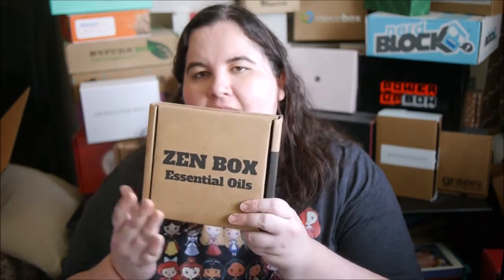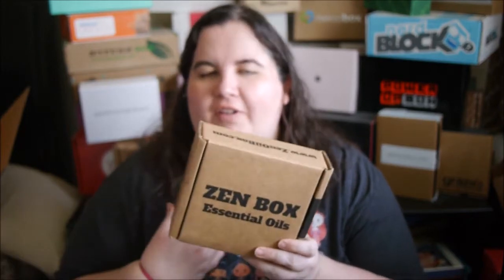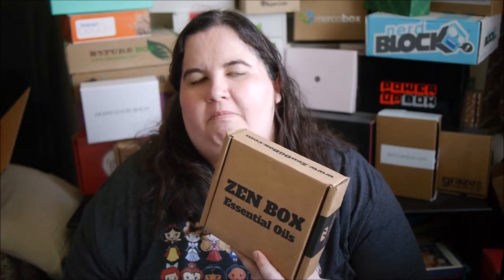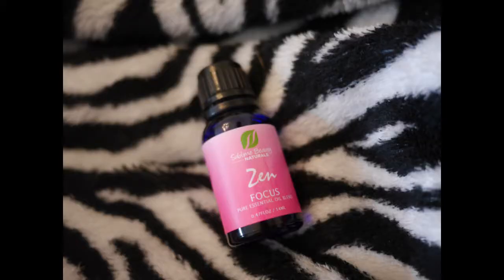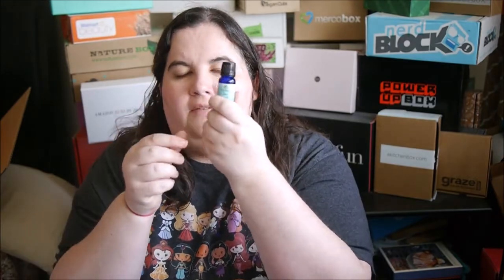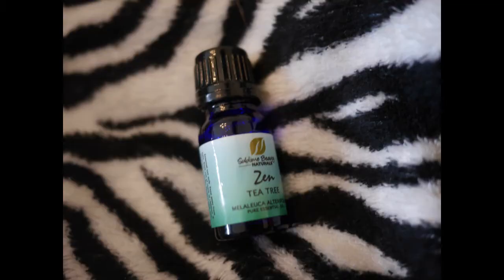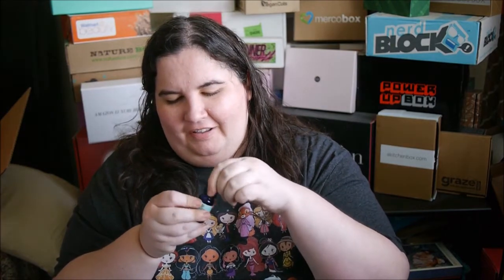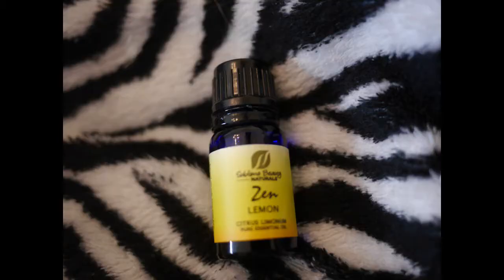Essential Oils Zen Box Review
Got 3 new essential oils in my latest Zen Box.